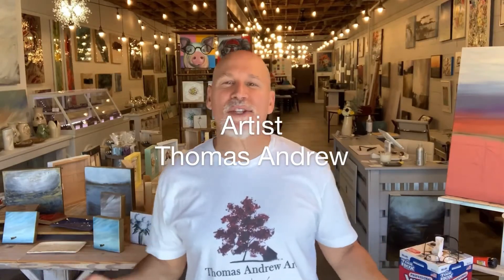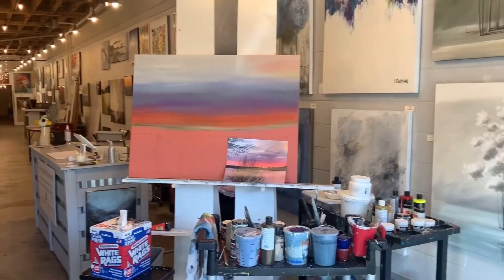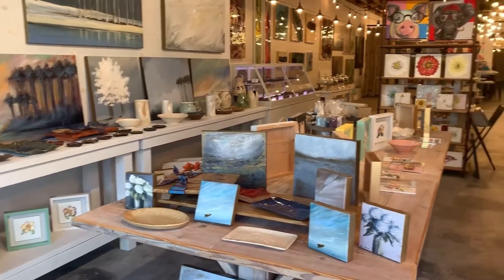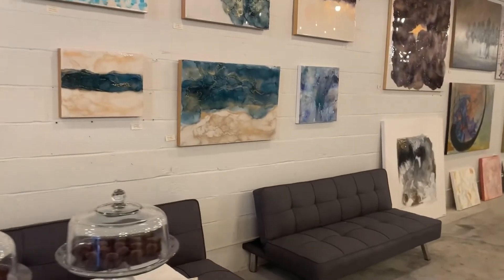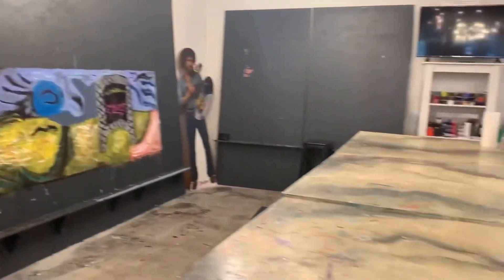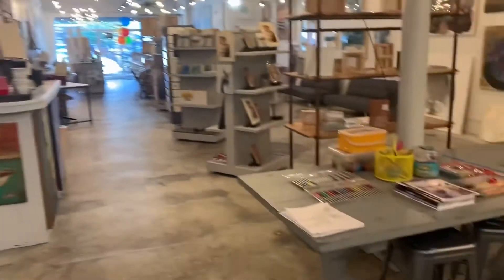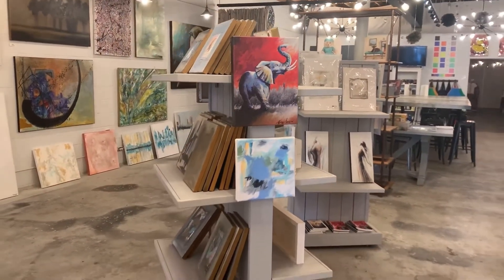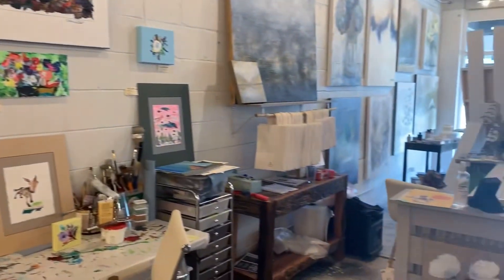My studio + gallery in Birmingham.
I opened my studio + gallery in Homewood, AL, on December 6,  2019. Then Covid-19 hit and took the wind out of our sales, but we survived thanks to friends, family, patrons and collectors.

Thanks!